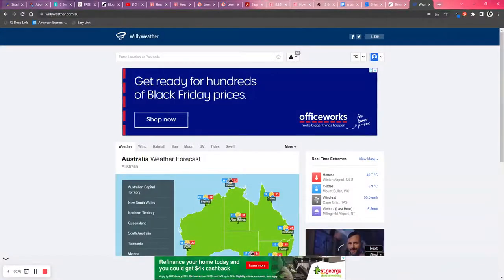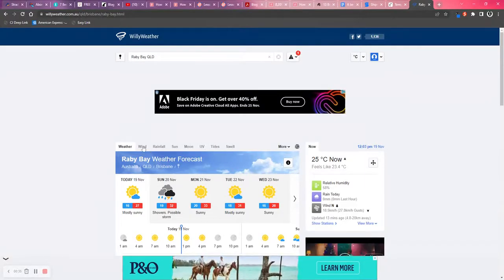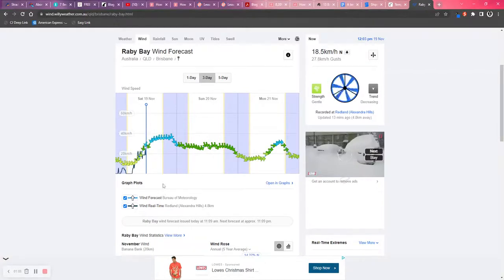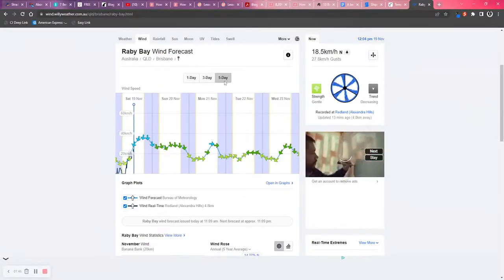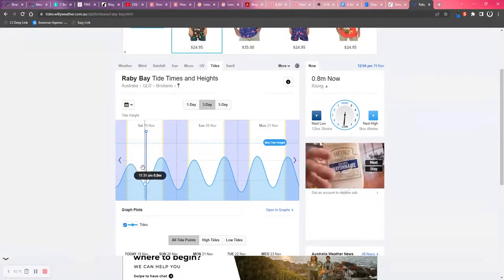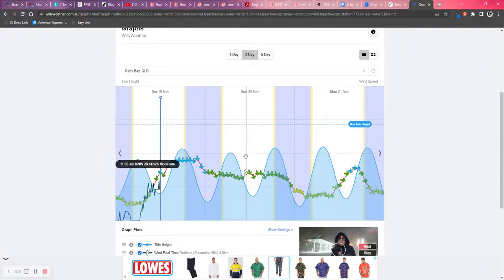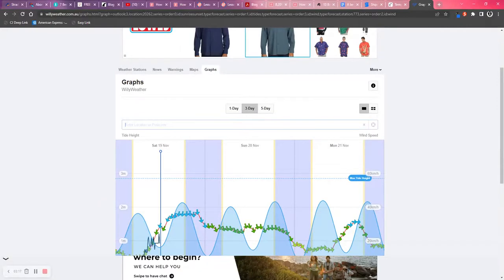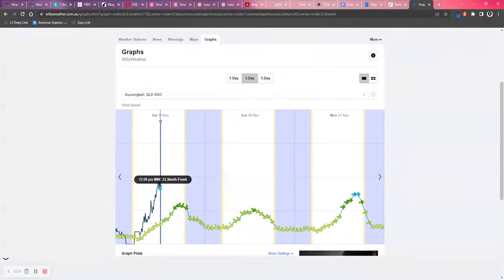A Simple guide to using Willy Weather to plan your paddles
Knowing how to read the wind and tide charts before you head out for paddle boarding is important if you want to have an enjoyable and safe paddle .

Tides and wind can make a huge impact on the body of water you are paddling on and can result in you either paddling or not.

The easiest app to get started with is willy weather , it can be used on a desktop of you can down load onto your smart phone. Its simple and easy to use and is a great place to start to understand wind and tides in specific locations.

JOIN OUR COMMMUNITY
Want to come paddling with us ?